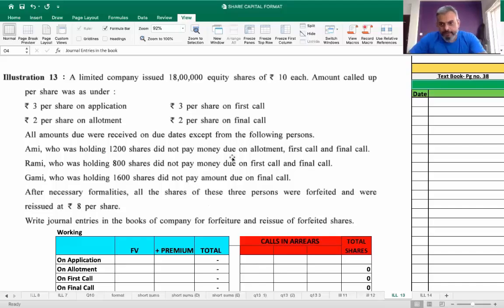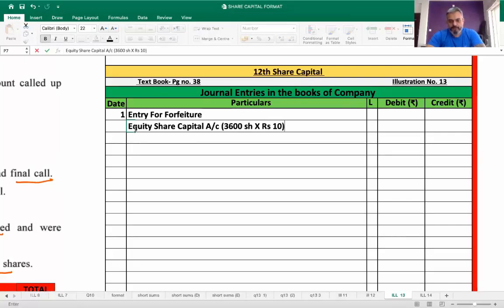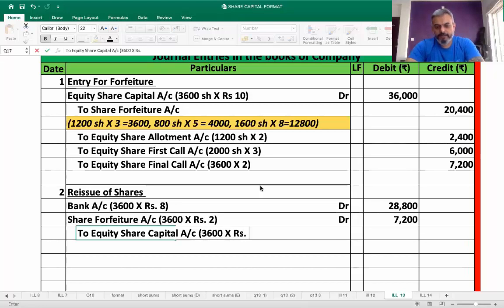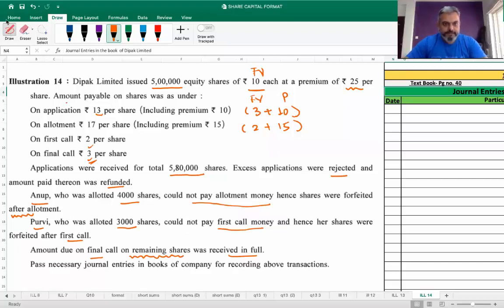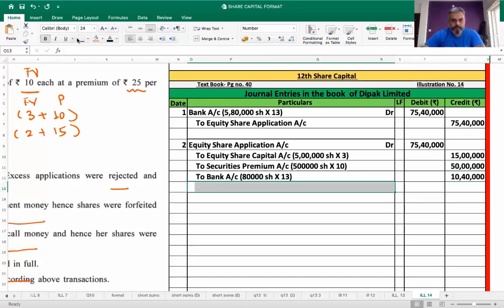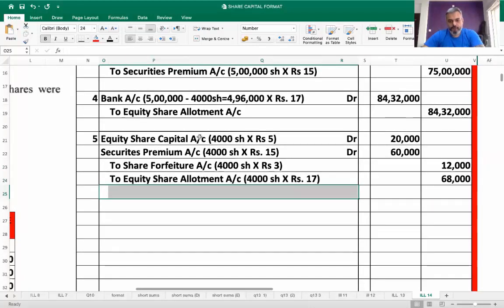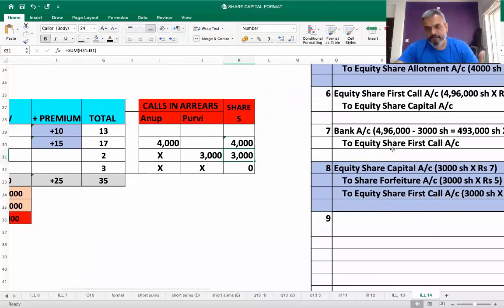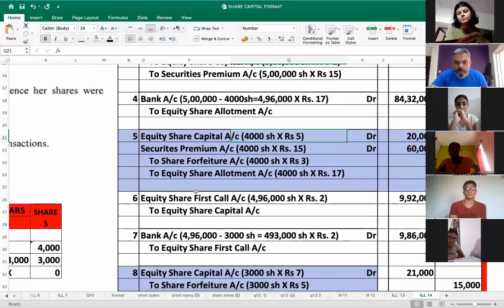Lec 9 Share capital Forfeiture of Partly called up shares ill 13 14 live